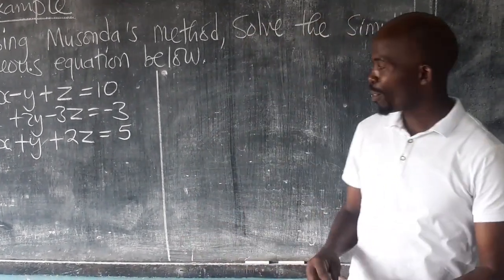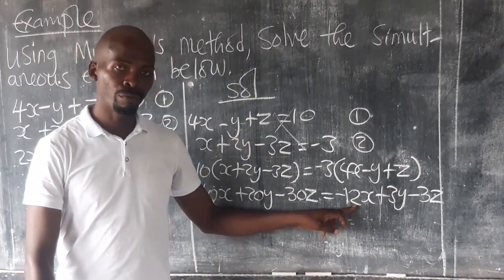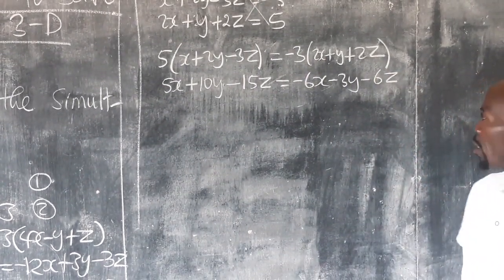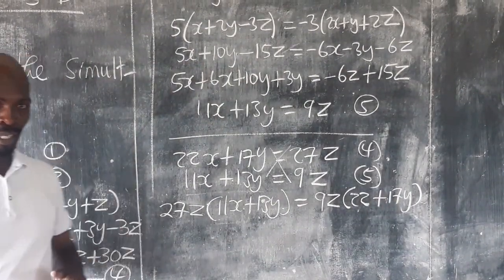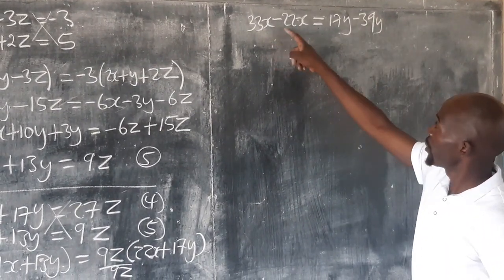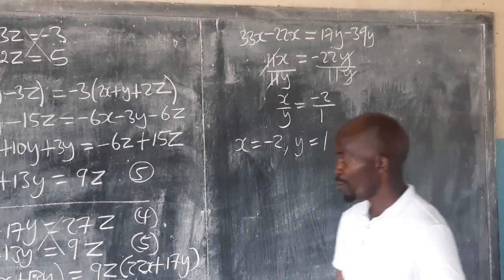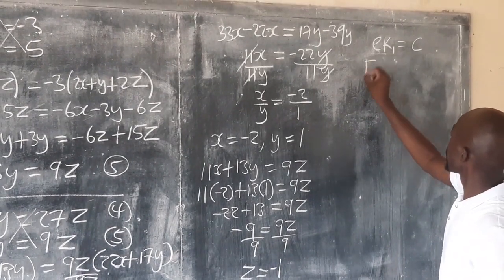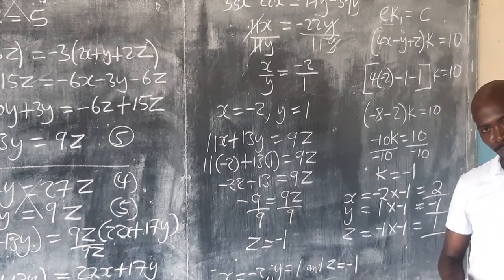Using Musonda's method to solve simultaneous equations in 3-D